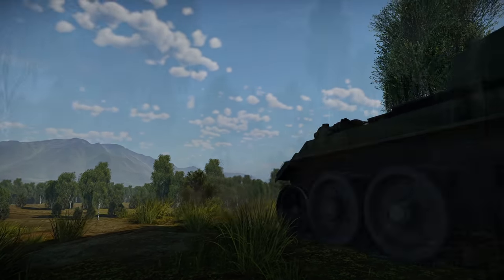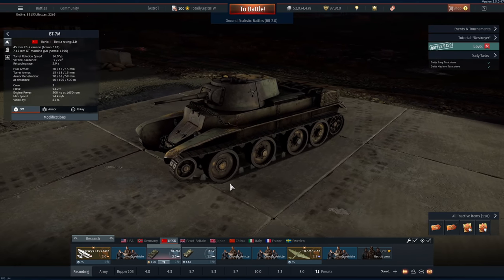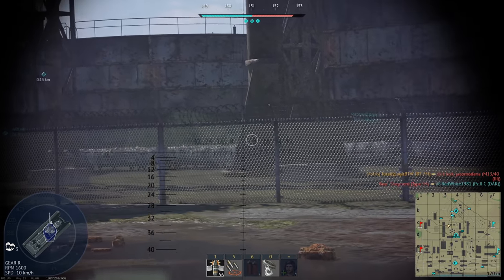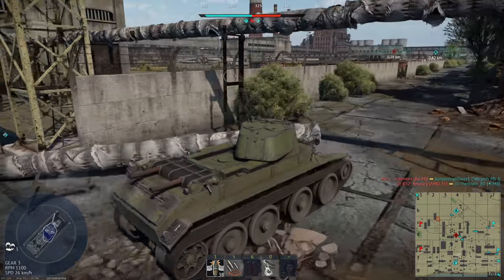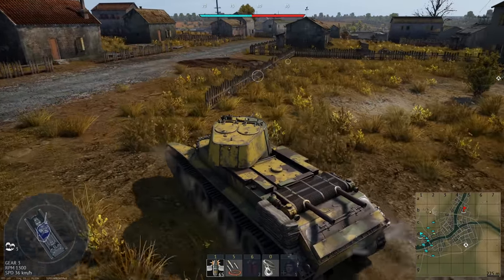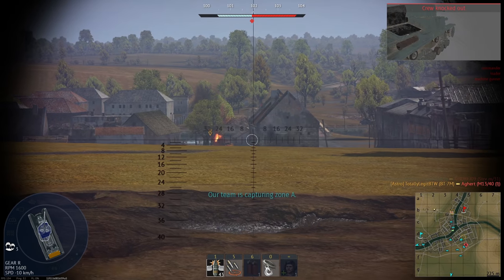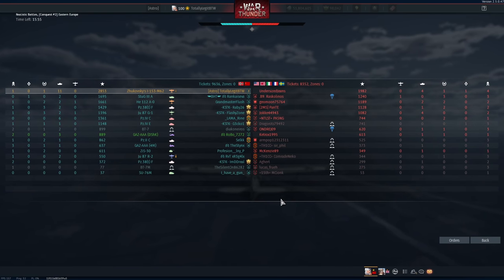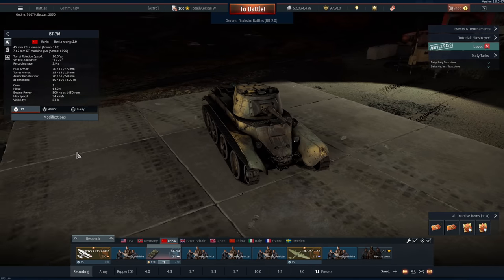WW2 MOTORSPORT - BT-7M in War Thunder - OddBawZ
The BT-7M in War Thunder is a 500 Horsepower Russian Light Tank that puts some modern MBT to shame!

The BT-7M is probably called that because it's a "Modernised" version, but in our hearts we can just learn to love it as the Motorsport version!  It's not much quicker than the BT-7 but it definitely does give it a bit more power off the line!

Sadly, this tank doesn't get the option to scout so it's not much use in higher BR's other than being able to out flank more cumbersome enemies quickly, but it's definitely a LOT of fun to play!

INTRO (00:00)
THE RACE TANK (02:04)
GAME 1 - BT-7M TURBO KILLER (04:12)
GAME 2 - BT-7M SUPER CHARGED (14:50)
GAME 2 - CHAIKA SPORT (23:28)
OUTRO (26:32)